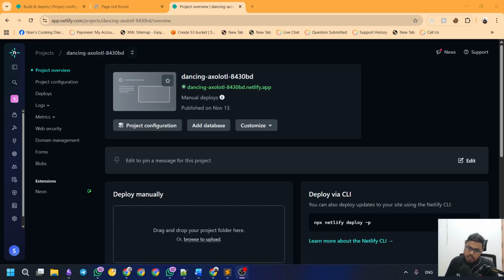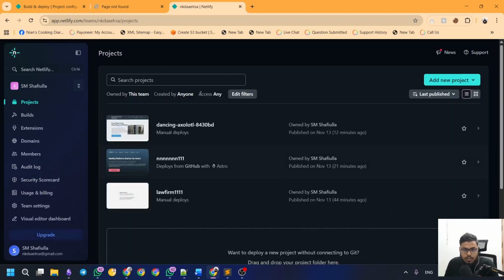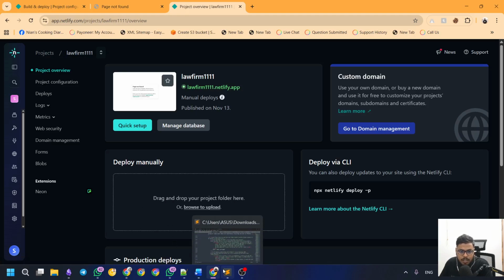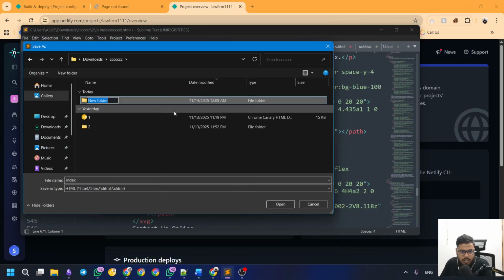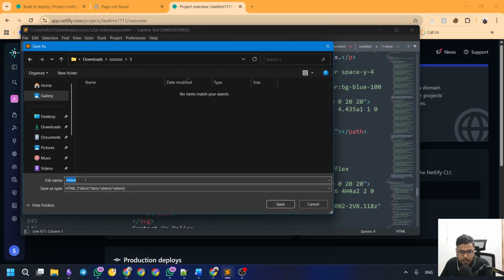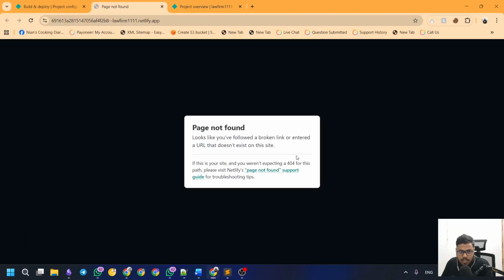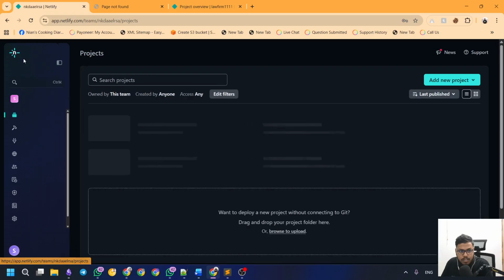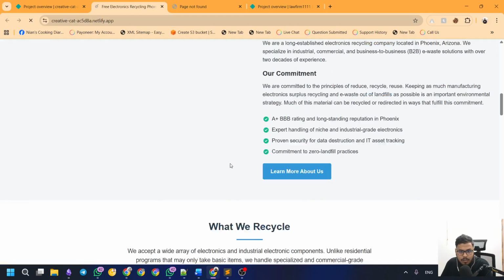How to upload html CSS website on Netlify Cloud stacking on Netlify Website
How to Upload an HTML CSS Website on Netlify | Cloud Hosting & Netlify Stacking Explained

In this video, you will learn how to upload an HTML and CSS website on Netlify using Netlify’s cloud hosting platform step by step. This tutorial is perfect for beginners, web designers, front-end developers, and digital marketers who want to deploy static websites quickly without complex server configuration.

We will cover how Netlify’s cloud stacking and deployment workflow works, how to upload your project files, connect GitHub (optional), and publish a live website with a free Netlify subdomain. You will also understand how Netlify handles hosting, SSL, CDN, and continuous deployment for HTML and CSS websites.

By the end of this video, you will be able to:

Upload an HTML CSS website to Netlify

Deploy a static website using Netlify cloud hosting

Understand Netlify website stacking and build process

Go live with a secure, fast, and scalable website

This tutorial is ideal if you are learning web development, freelancing, portfolio website hosting, or client website deployment.